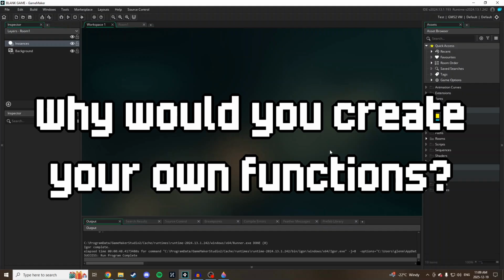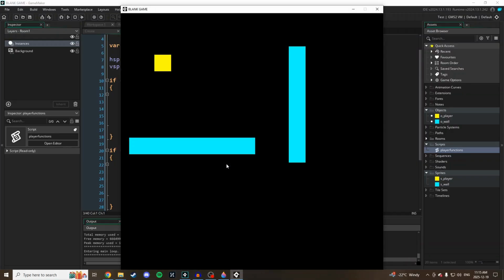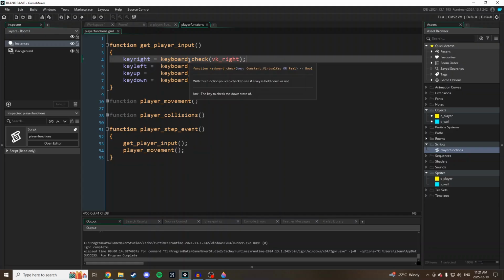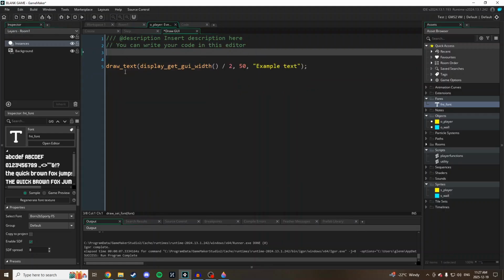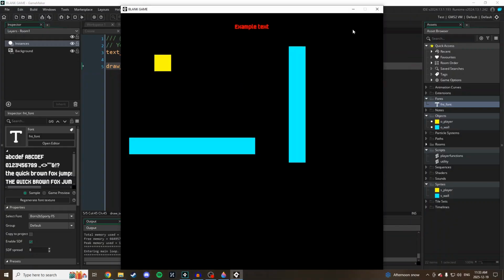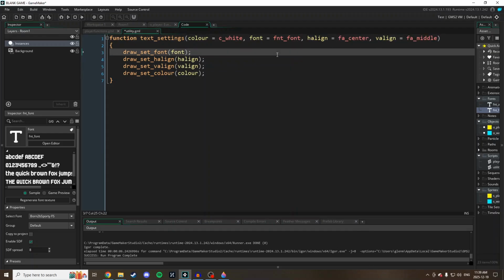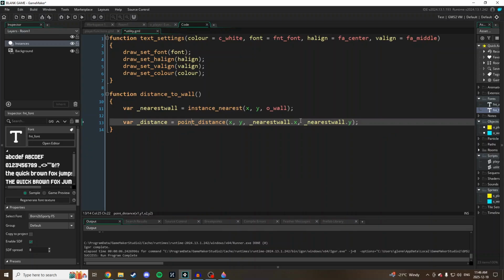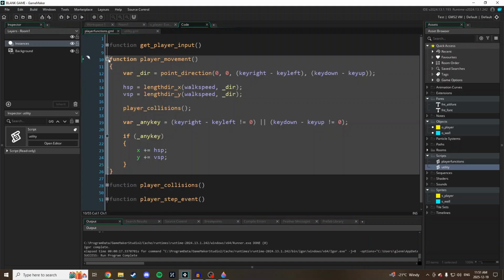Gamemaker for Beginners - Create Your Own Function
In this video I explain how the basics of how to create your own functions as well as a few examples of what custom functions could be used for.

Timestamps:

Intro: (00:00)
Scripts: (03:20)
Replacing Code: (04:00)
Automate Tasks: (12:00)
Return Data: (29:00)
Outro: (38:30)